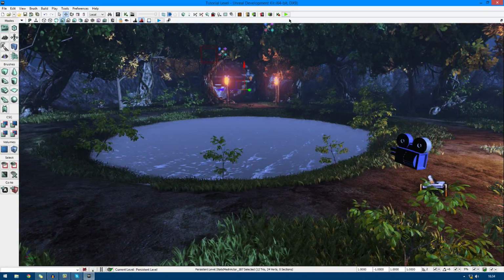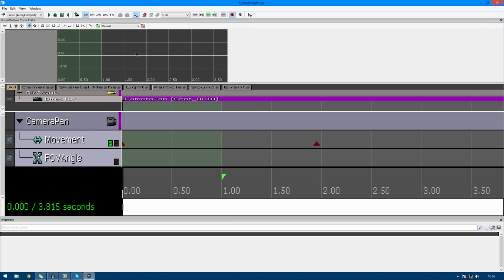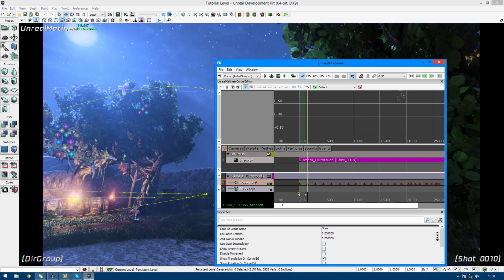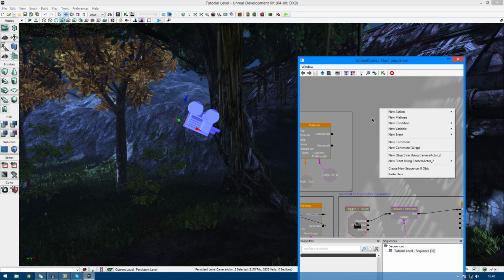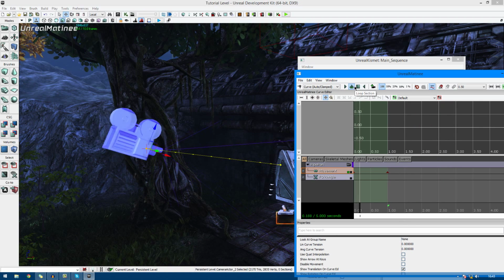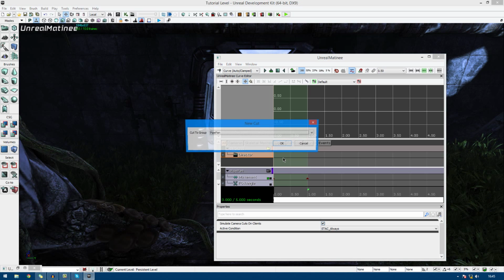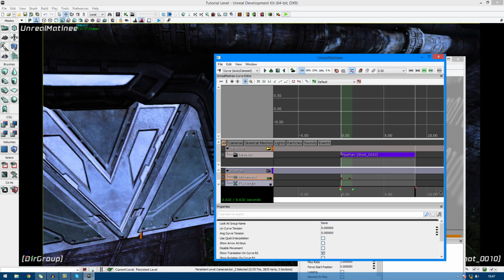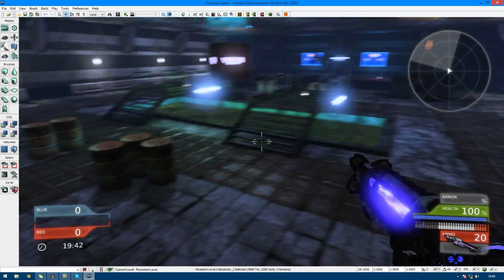Unreal Development Kit Beginner Tutorial Series - #33 Camera Animations/Cinematics (Matinee)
This is the thirty third video of my unreal development kit beginner series, In this video I go over and show you how to create camera animations inside of Matinee/UDK using camera actors, camera groups, director groups, key frames and positioning to form cinematics, camera animations/flythroughs and quick time events. In addition, I show a sample of a previously created camera fly-through/cinematic alongside a cinematic, particle explosion as a taster as to what we will be doing in the episode.

Next Video
In the next video I will be moving onto animating objects using movement tracks inside of matinee alongside using pre-made animations with skeletal meshes inside of Matinee.